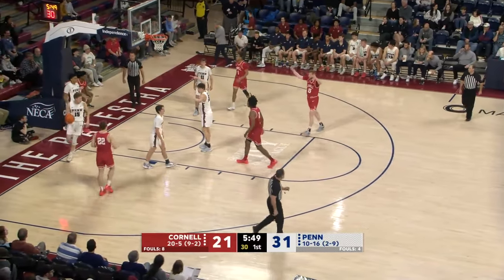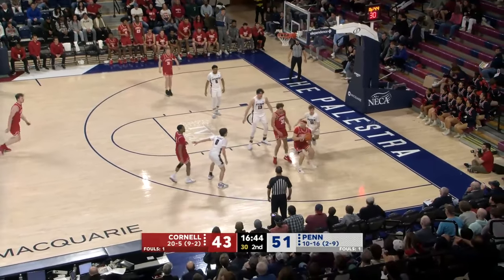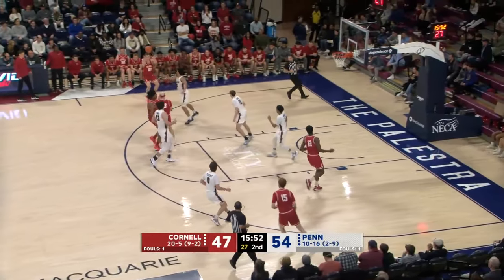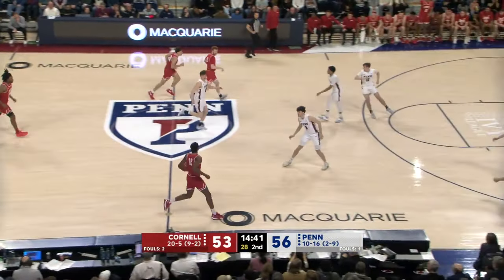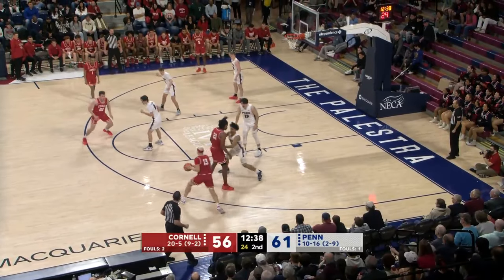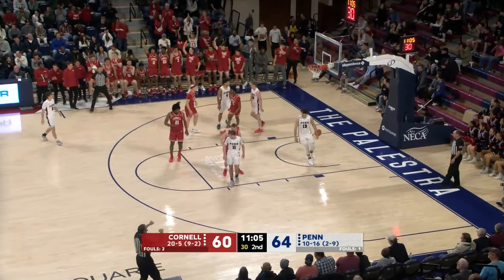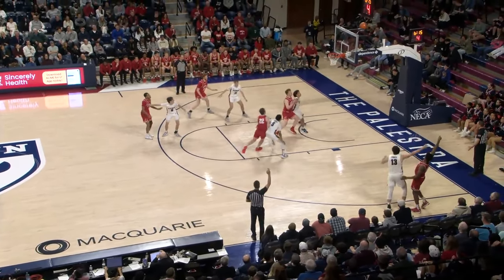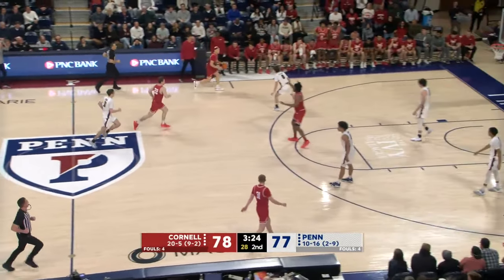Cornell Men's Basketball at Penn - 03.02.24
The Cornell men's basketball team defeated Penn 87-81 on Friday, March 1, 2024 at the Palestra in Philadelphia, Pa.